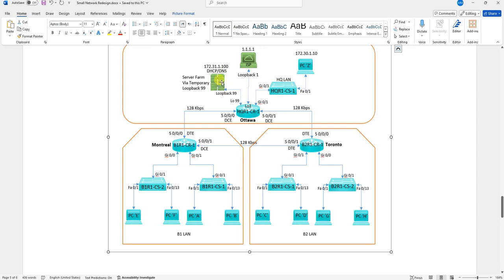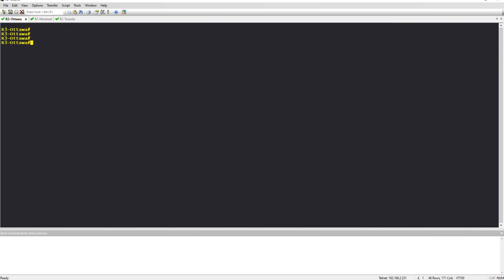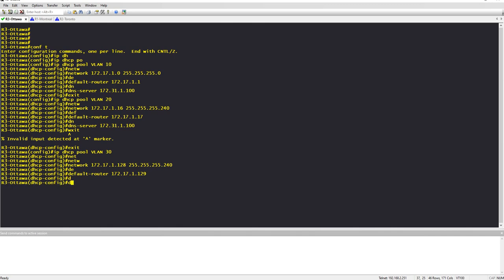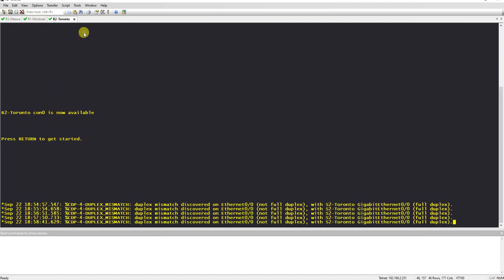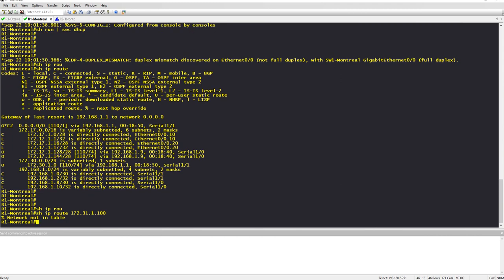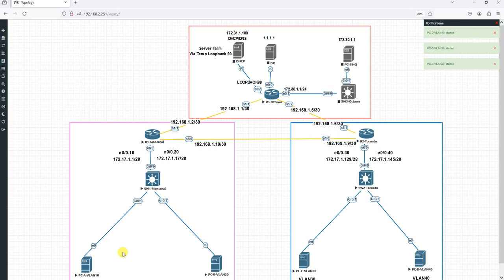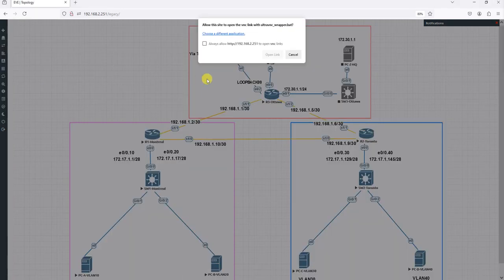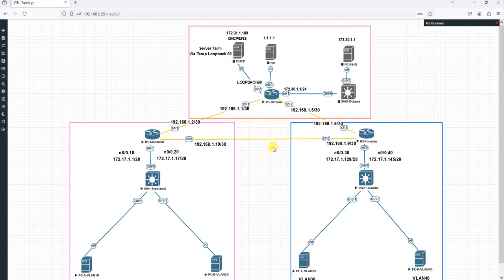LAB 4 - Small Network Redesign-1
In this lab we will resign the network we built in lab 3. We will add another subnet : 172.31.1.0 to the head office router and we will move the DHCP server  from the branch offices to the head office then configure the branch office routers as DHCP relay agents.